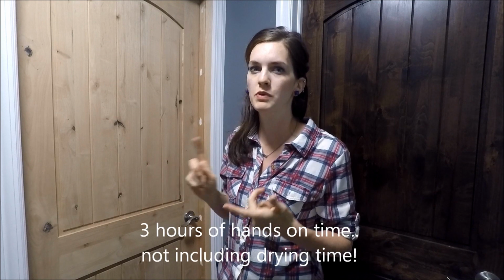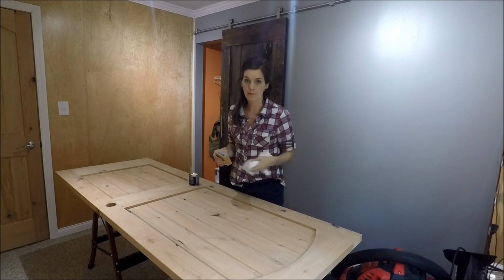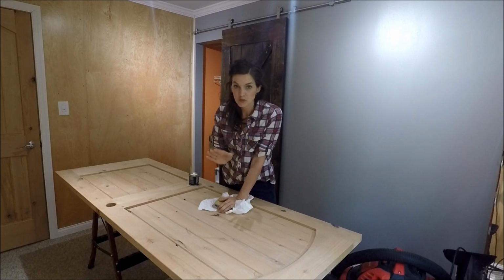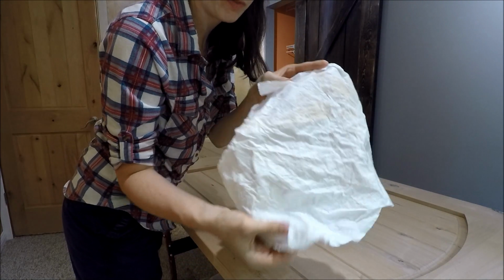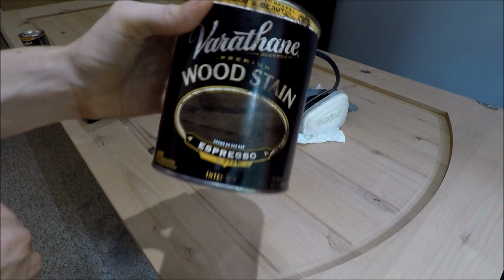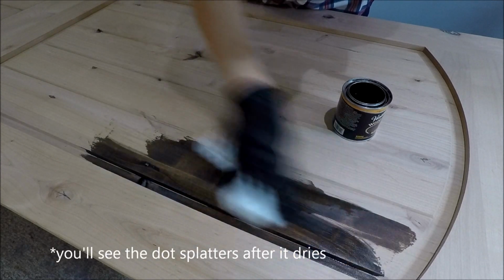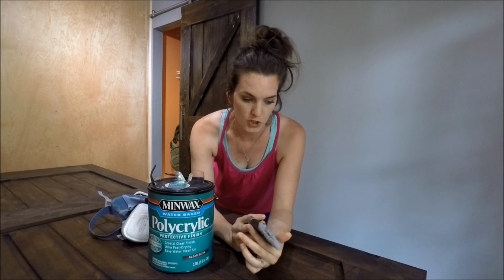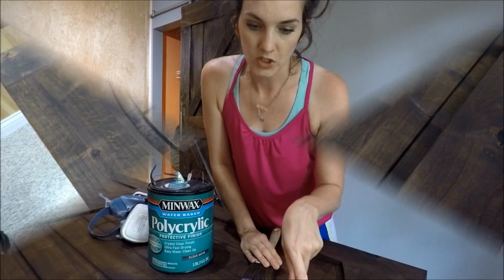How To DIY Staining Interior Wood Doors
Today I am showing you the process I used to stain our 7 Interior Wood Doors DIY!.

My husband and I have enjoyed many, many DIY projects and want to start sharing our DIY Process. Enjoy!

Hit The Lights    Metallica
The Chainsmokers - Closer ft, Hasley